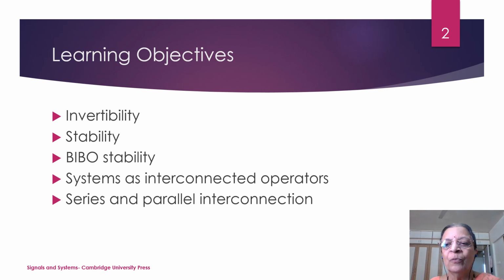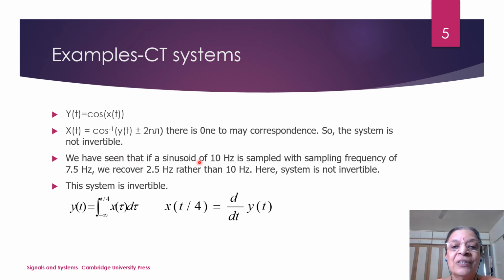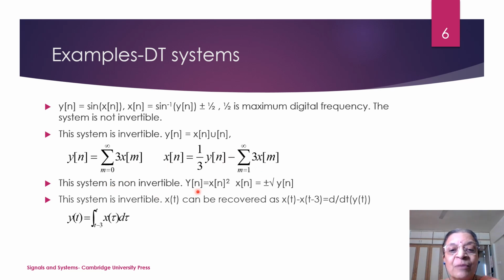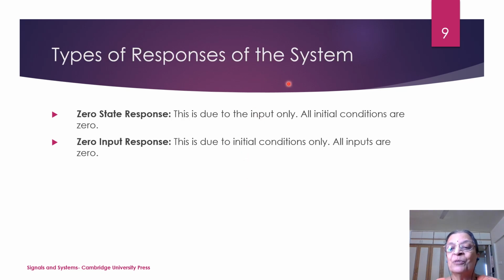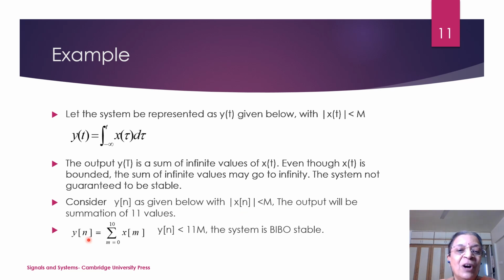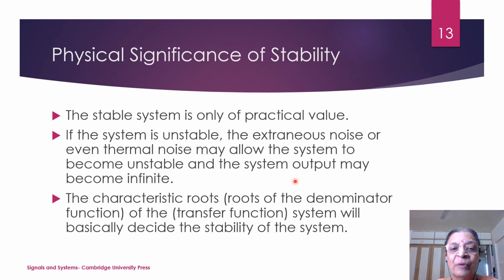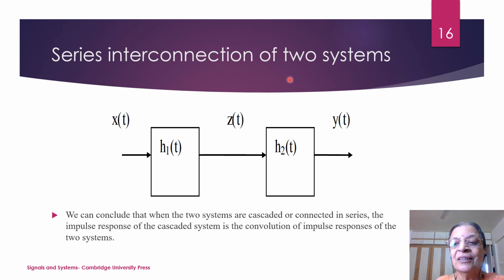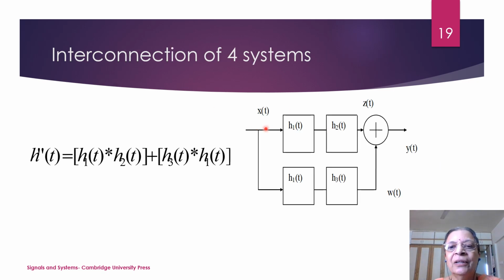Chapter 3 B Properties of CT& DT systems cont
This video describes properties of CT and DT systems further.